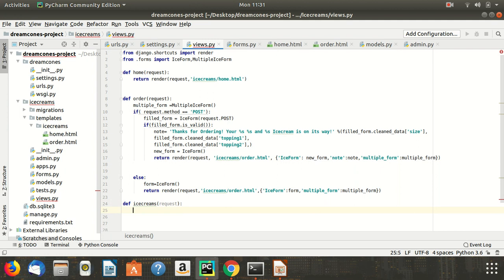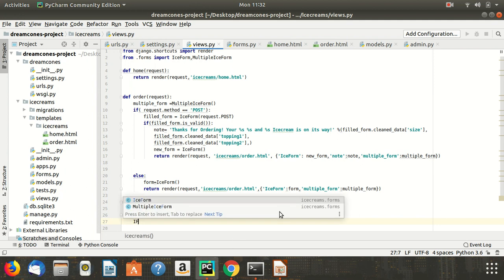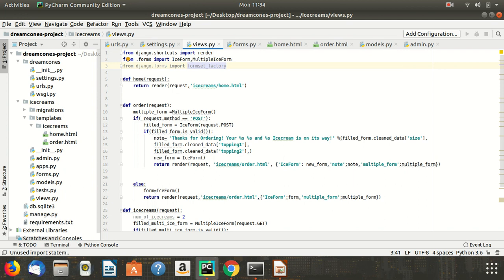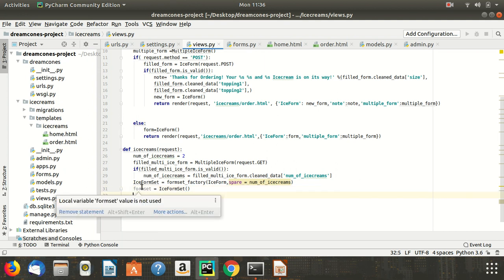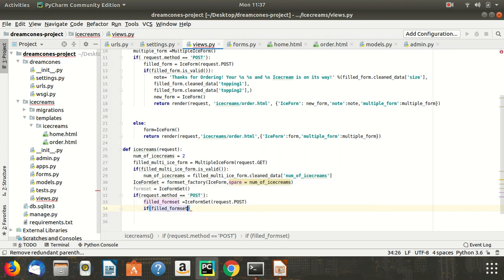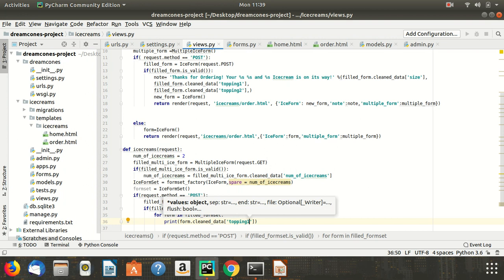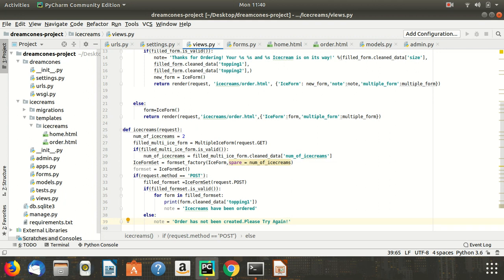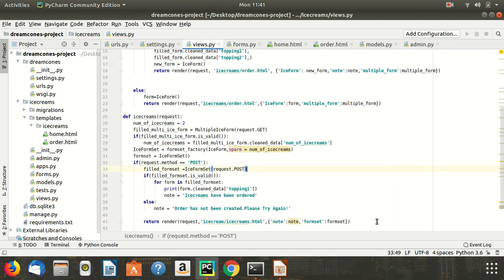Google Cloud (DJANGO FORMS) PART-13 Formsets:Multiple Forms2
Google Cloud (DJANGO FORMS) PART-13 Formsets:Multiple Forms-2